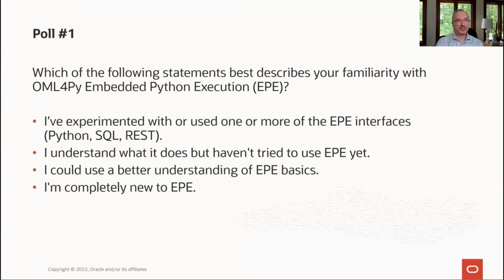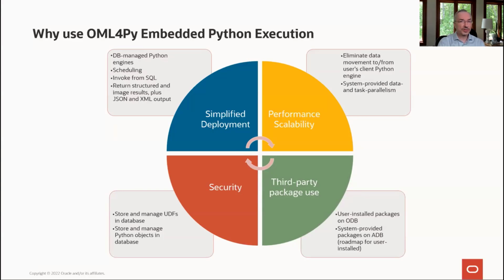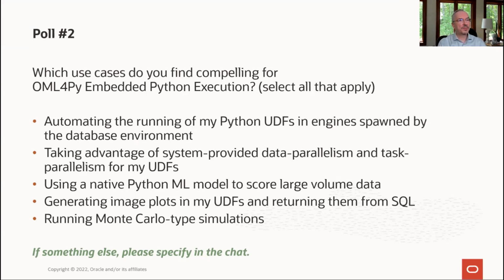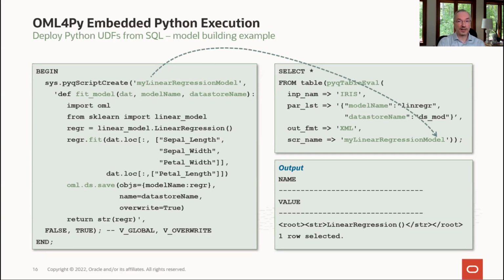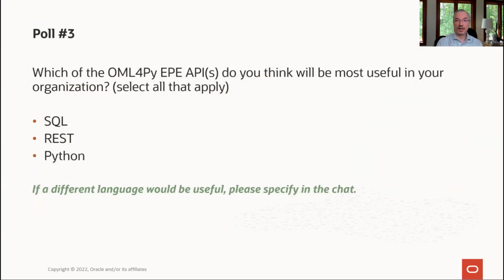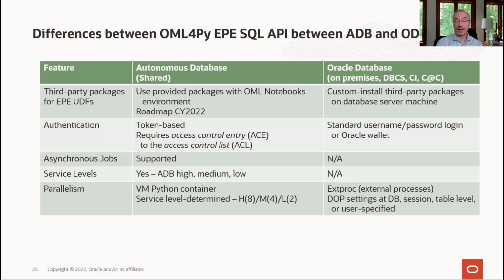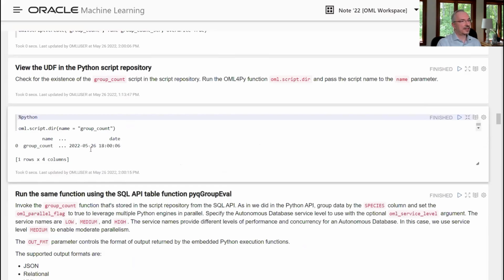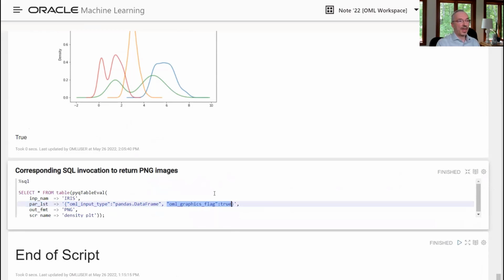TCD (5/2022) - Learn How to Invoke Your Python Functions from SQL with OML4Py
Mark Hornick, Oracle